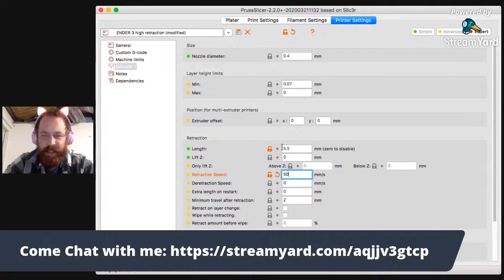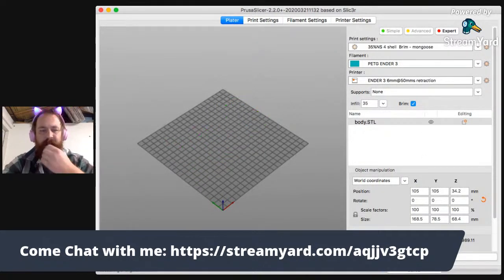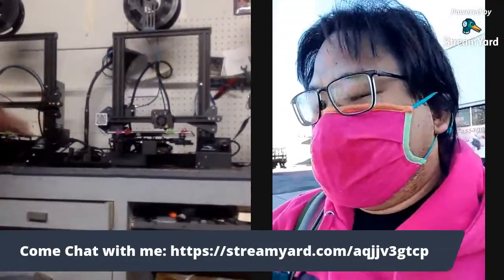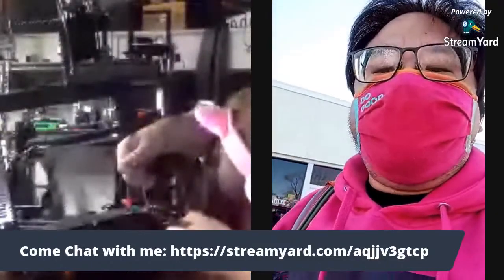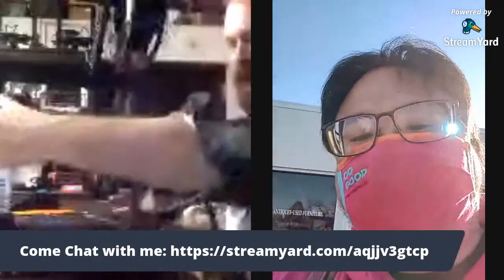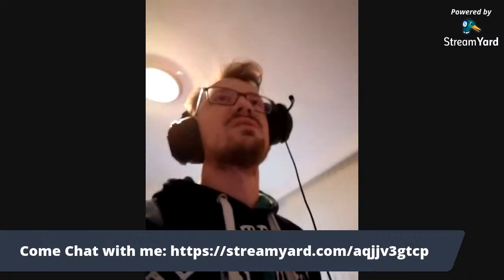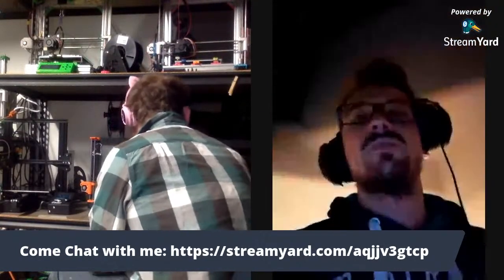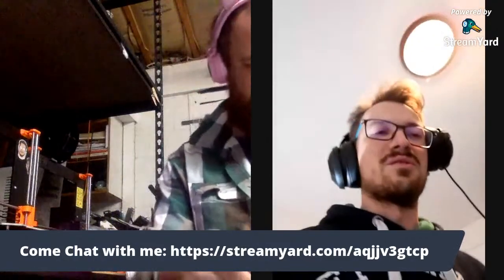Printer Farming and Chill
Come hang out while I keep the printer farm running this morning.  Click the link in chat or enter it from the banner, and you can enter the video call.